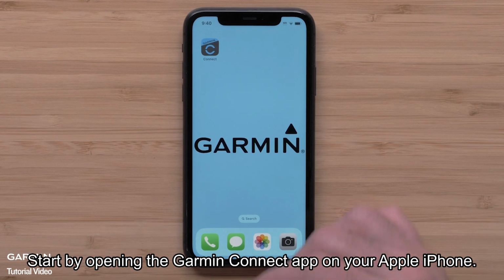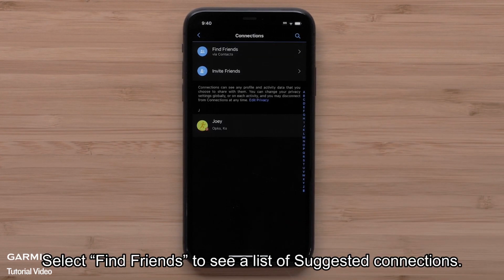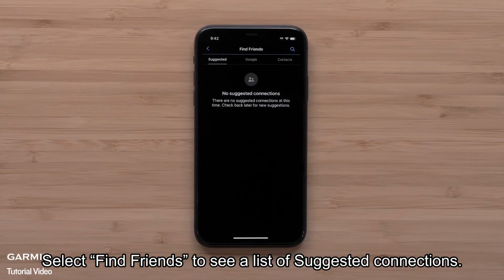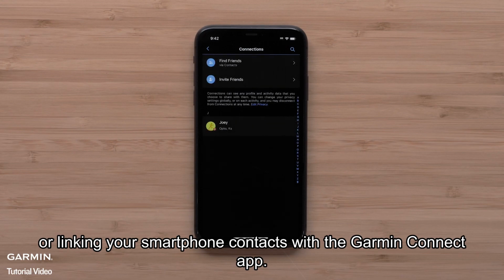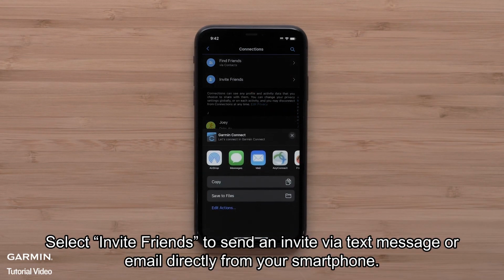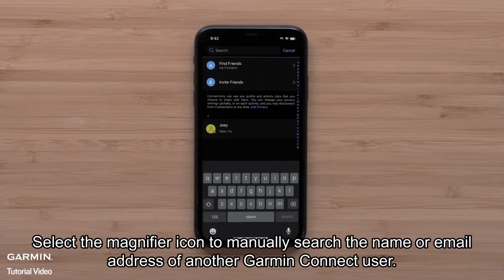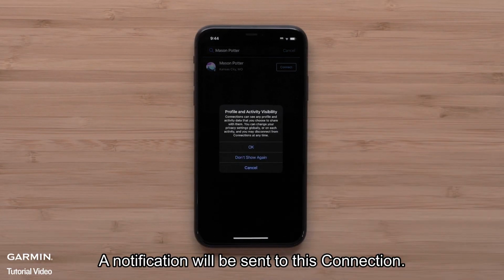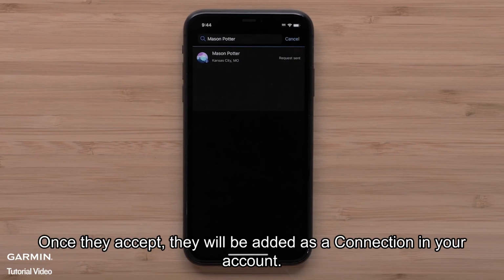Tutorial - Garmin Connect App: Adding Connections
This video will show you how to easily add connections to other users in the Garmin Connect app.

0:00 Intro
0:05 Add Connections
1:08 Outro